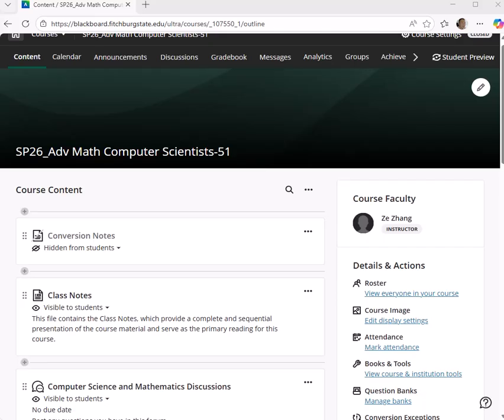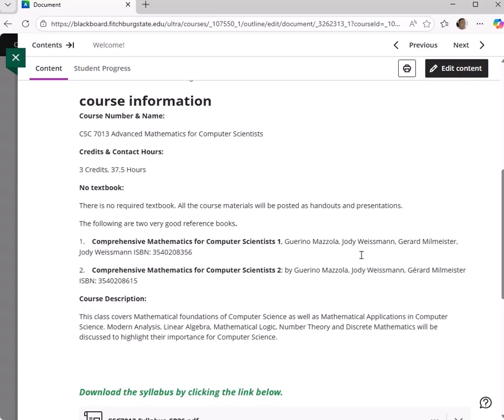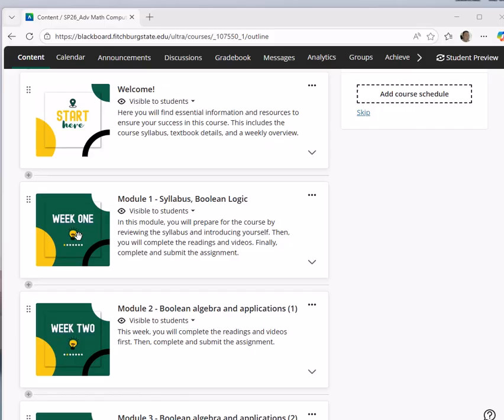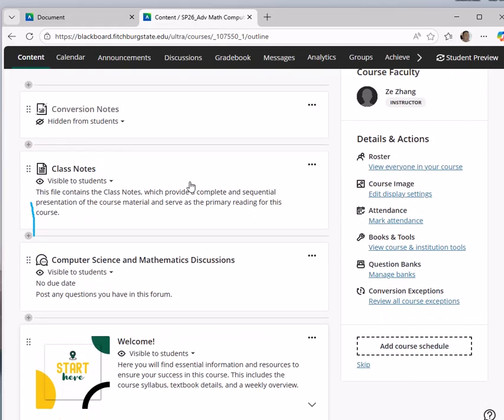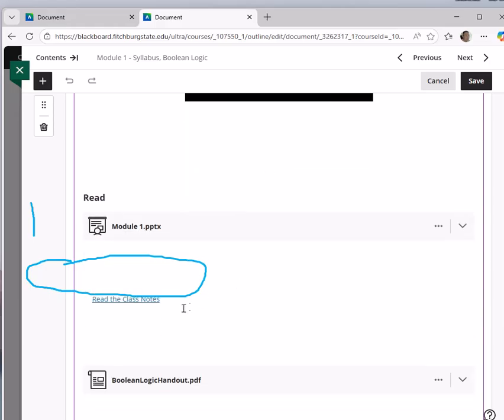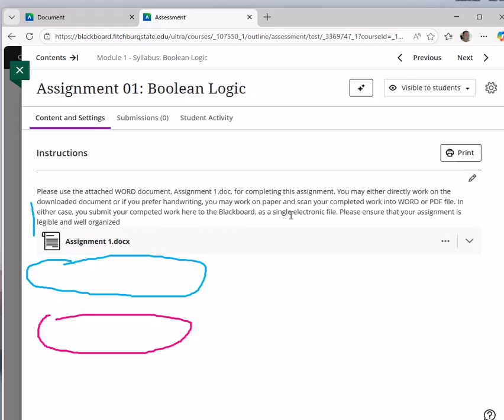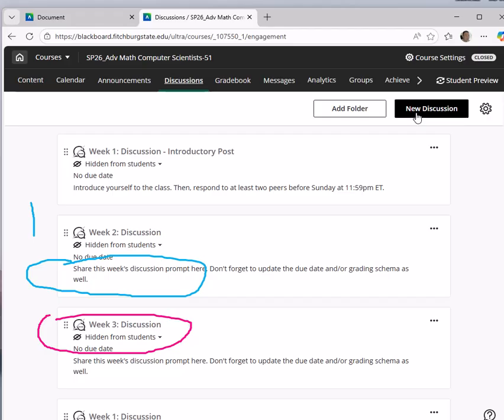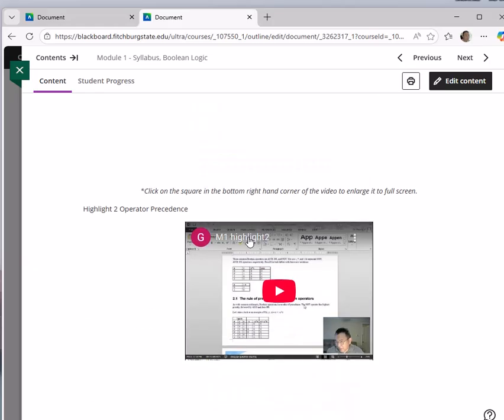Greetings and Introductions